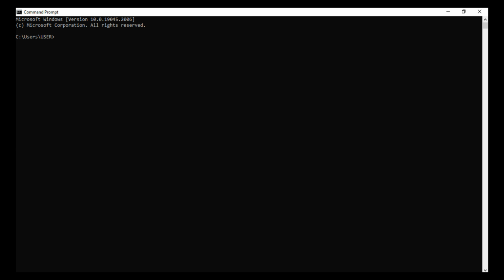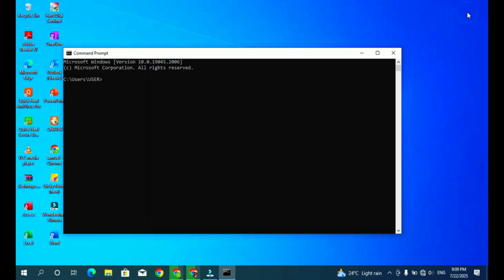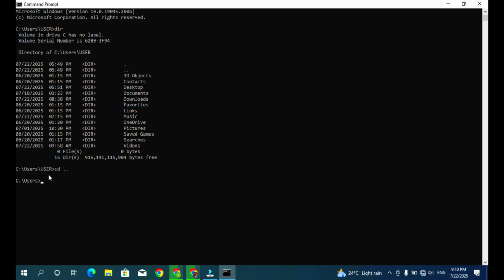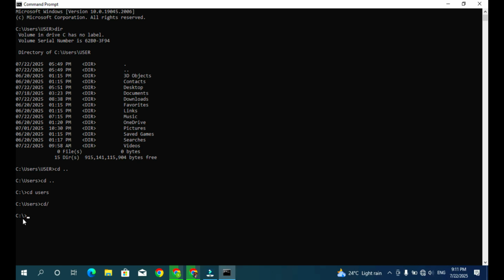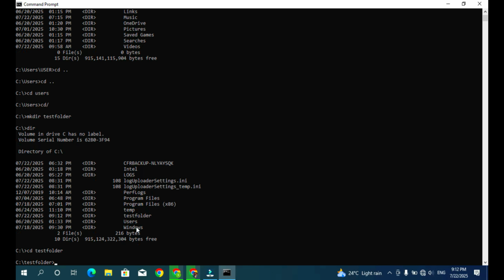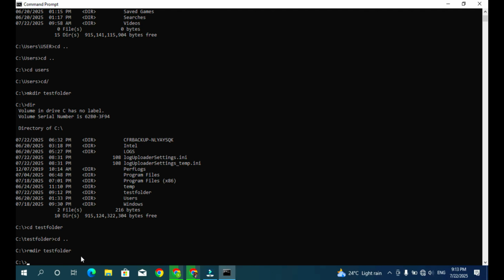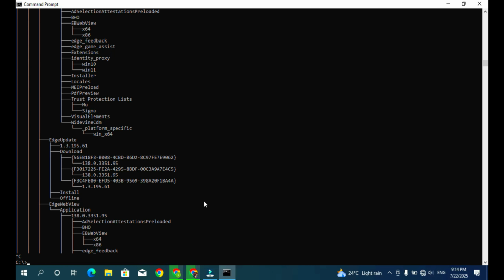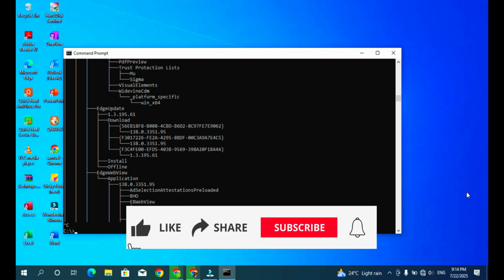How to Navigate files and folders using CMD, CMD crash course module 1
📂 Welcome to Module 1 of the CMD Crash Course!
In this video, we go hands-on with one of the most important skills in Command Prompt: navigating folders and directories.

No mouse. No fluff. Just pure command-line power.

✅ What you’ll learn:

How to view files and folders with D I R

Move into and out of directories with C D and C D ..

Create and delete folders using M K D I R and R M D I R

Use the tree command to visualize folder structures

Recap of essential navigation shortcuts

If you’ve ever wanted to move through your PC like a hacker — this is where it starts. 🔍
This module is beginner-friendly, interactive, and hands-on.

👉 Practice commands:

dir

cd foldername

cd ..

mkdir testfolder

rmdir testfolder

tree

Drop a comment: What’s the name of the first folder you navigated to using CMD?